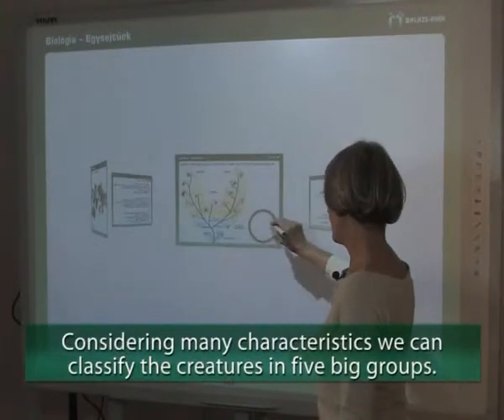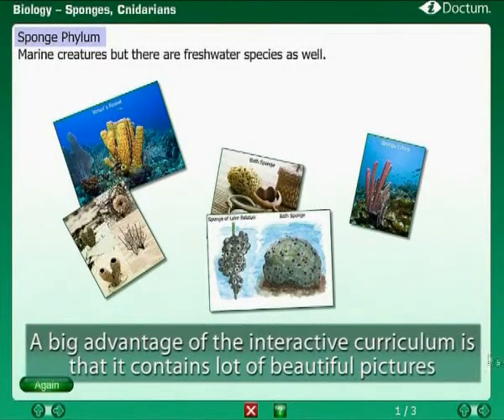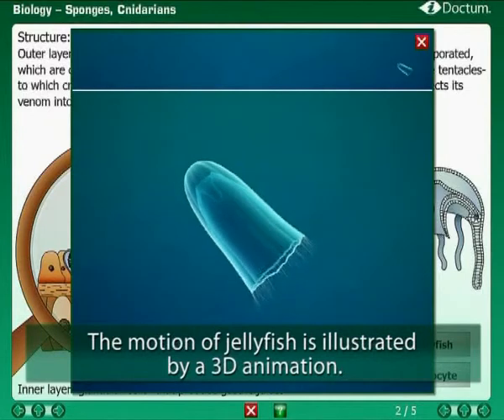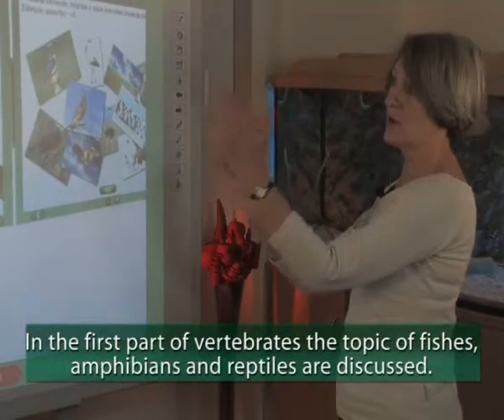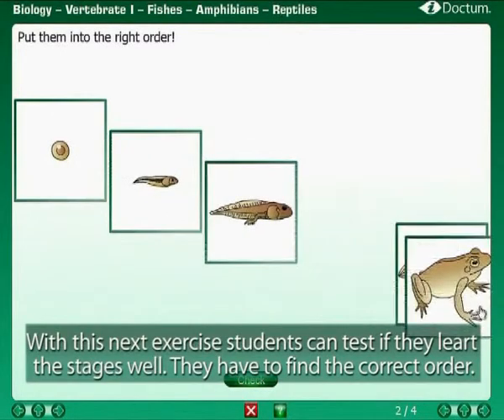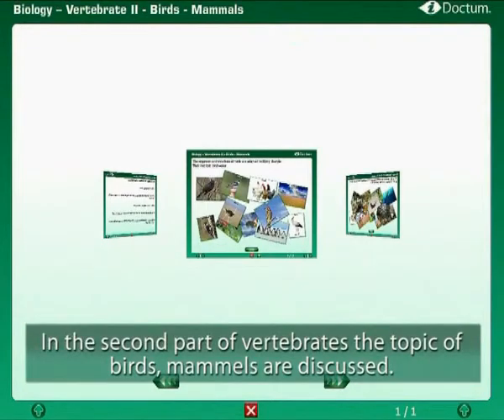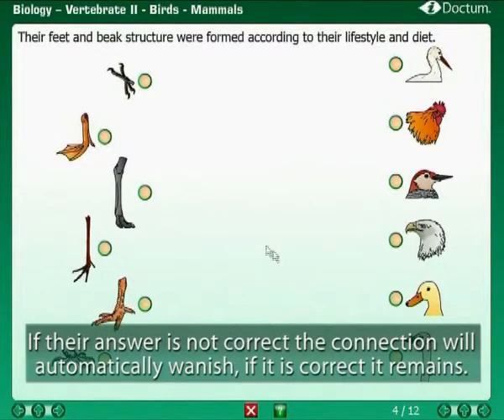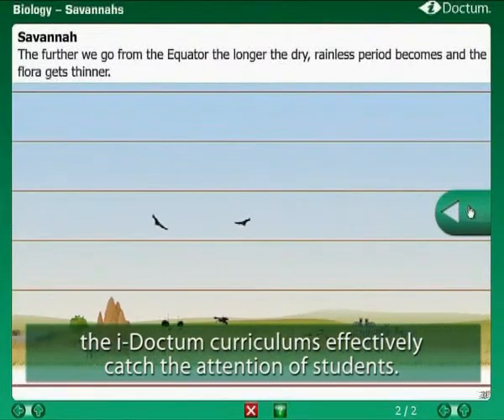Biology 2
iDoctum
interactive curriculum

Biology - Animals